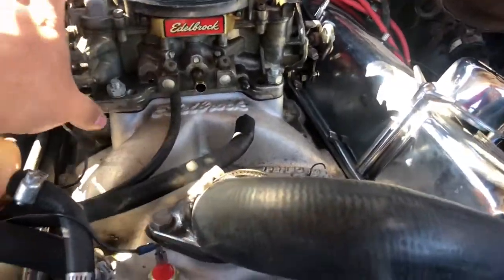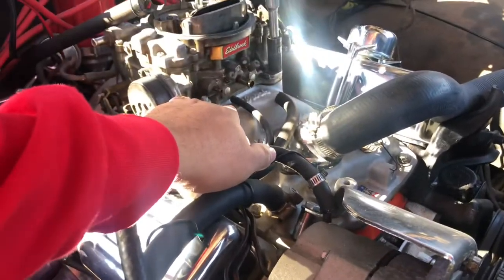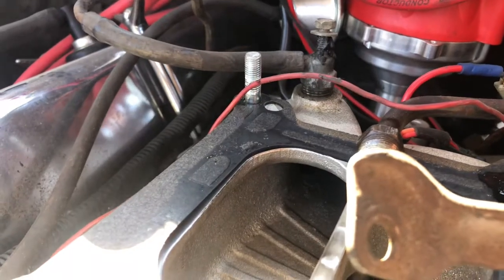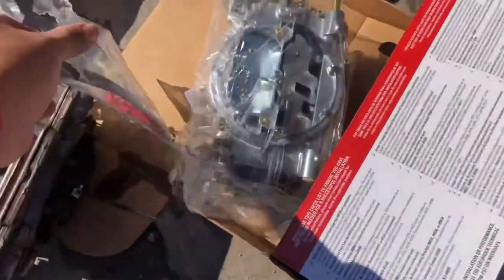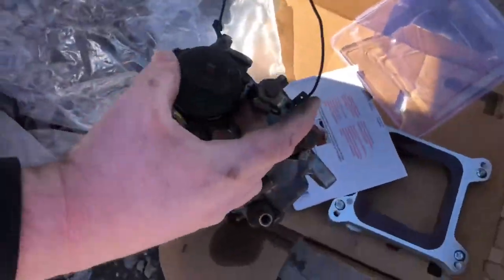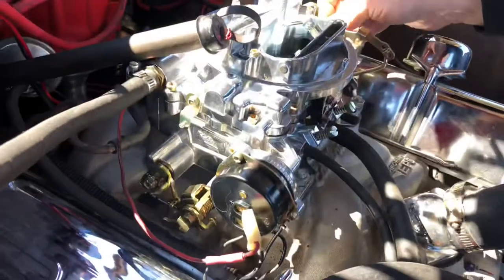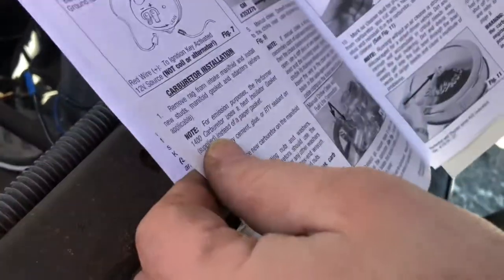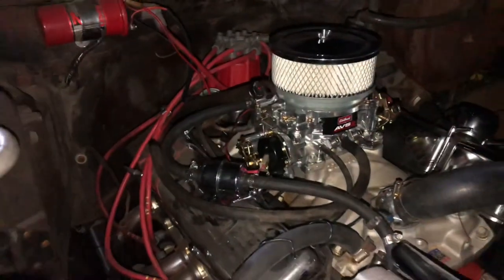AVS2 EDELBROCK INSTALLATION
Replacing model 1406 Edelbrock with AVS2 Edelbrock carb.
Big Thanks to Robert!!!

The last piece to the puzzle 🧩🤞🏽😂